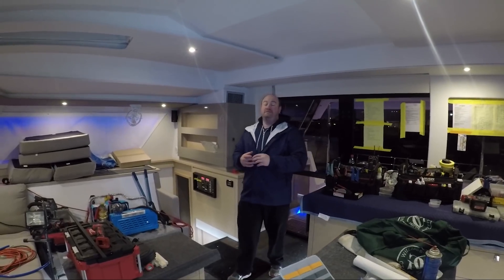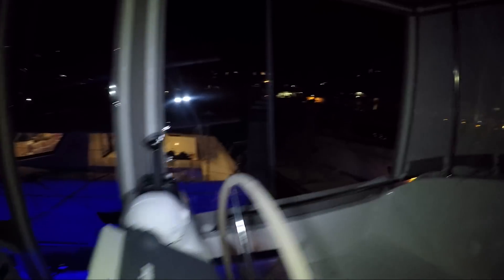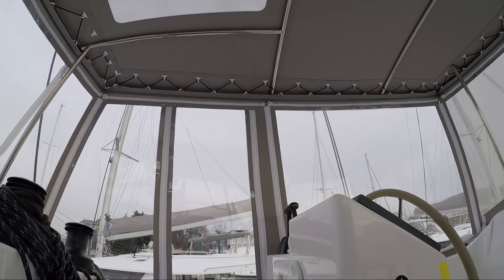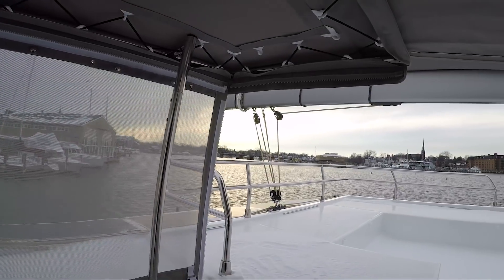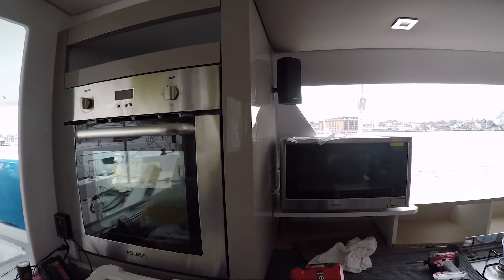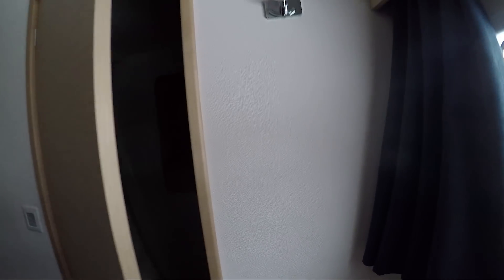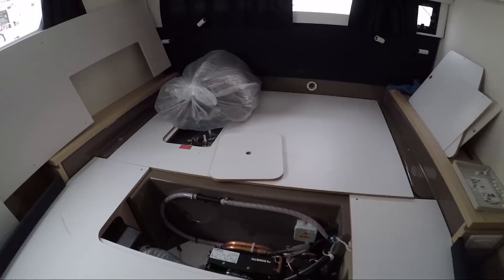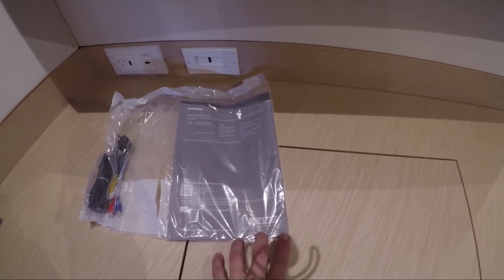Fountaine Pajot Saba 50 Commissioning - Part 4 [Rubber To Rudder - SV Space Between]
Our purchase and commissioning experience with Atlantic Cruising Yachts and Fountaine Pajot for our Saba 50 in 2017 and 2018.

Part 4:
Only 10 days until we're set to leave on Space Between's maiden voyage and it's looking like there is a lot left to do.